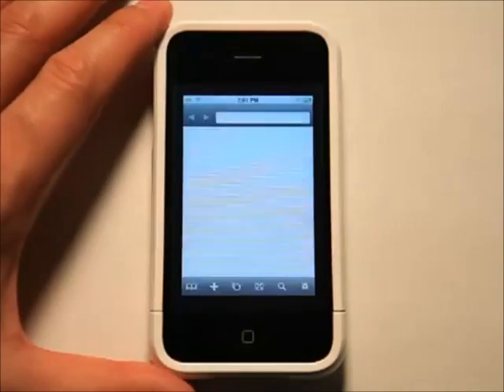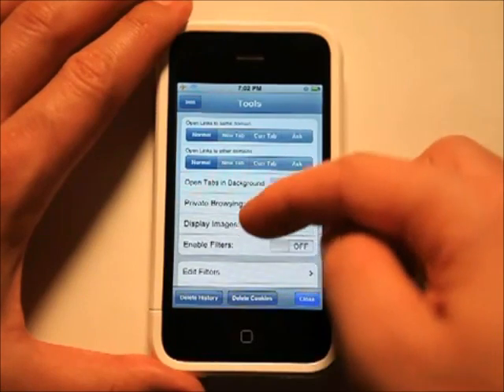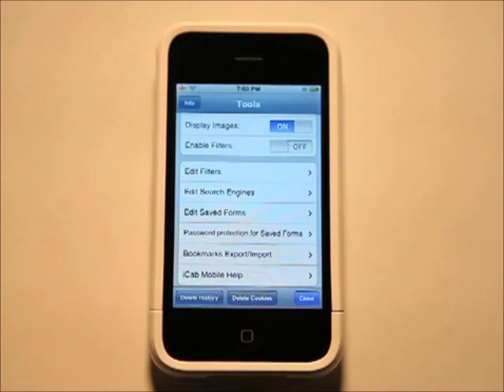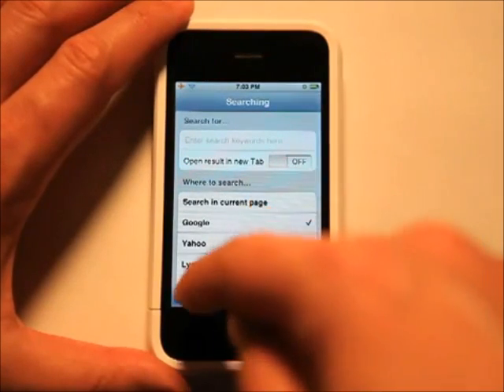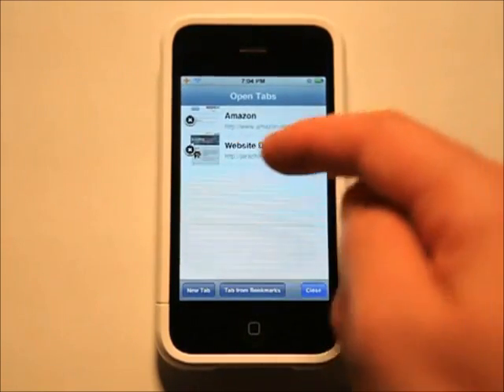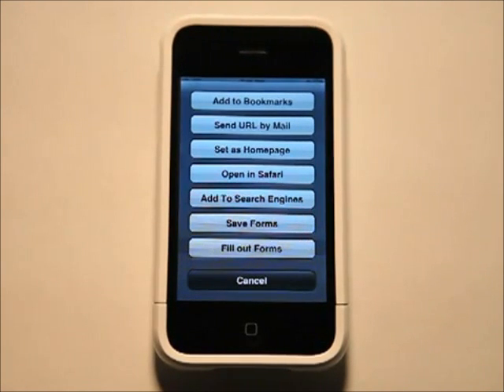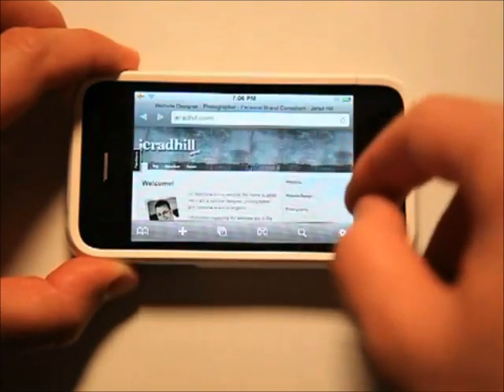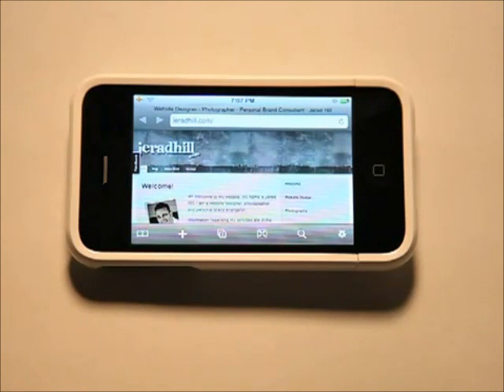「iCab Mobile」 超強瀏覽器 iPhone示範影片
這個網站 分享了更多好玩的iPhone Games/Apps,除了iPhone還有最新科技資訊掌握科技市場動向!(每日定期更新)